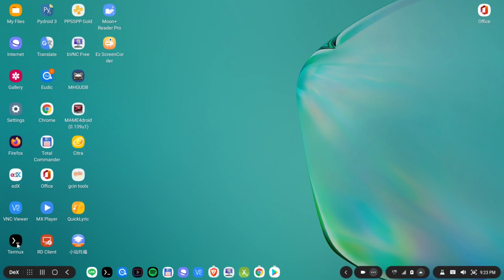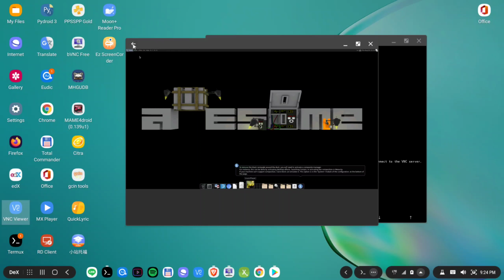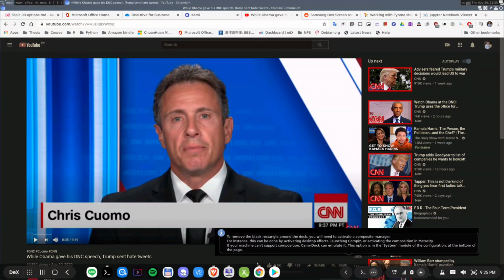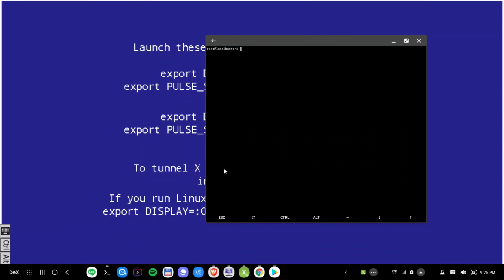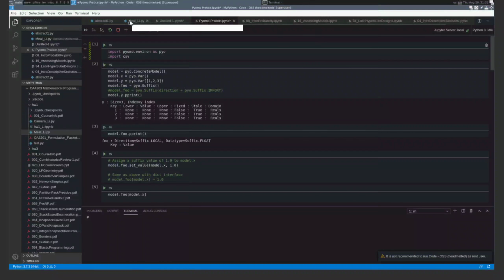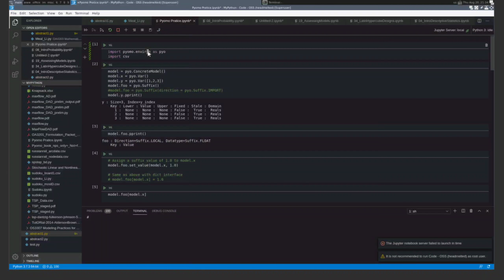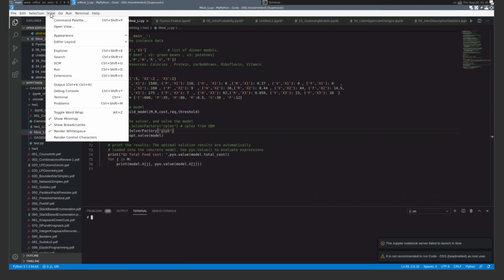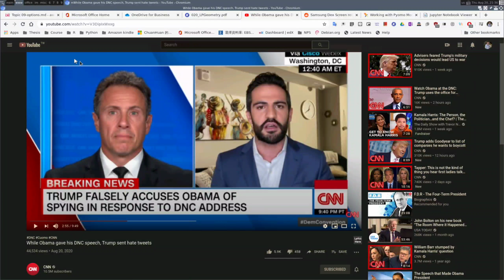Run Debian and Ubuntu in Samsung note 10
Using my Samsung note 10 to create 2 distiquish linux OS 😂!🤣

This is my video and I want to share with you my little work despite my little nervousness!

Highlights:
1. Open Debian and Ubuntu OS simutaneously. Enjoy full desktop experience in Samsung note 10!!! ☺️
2. Compare VNC and XSDL performace. 👍
3. Run jupyter notebook in vscode💯
4. Use pyomo solve optimization problem. 🙀
4. Open libreoffice and type in Chinese. ⛄

ps. I like running and some people said you run better when you hold camera. So, I just share my work. This is a good starter for programing in ARM64. Please bear me with my english. The whole purpose is let you know android is the best!
thx for your watching.